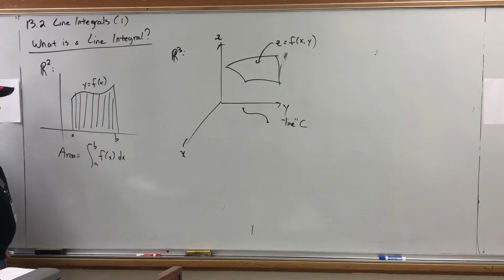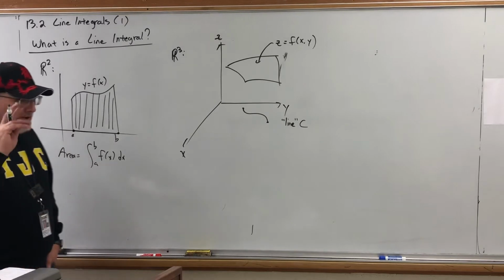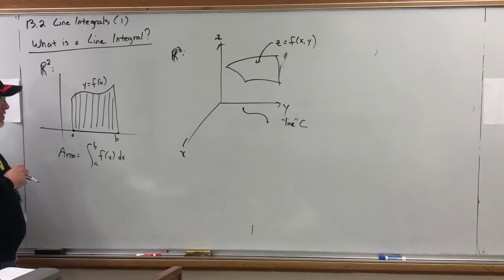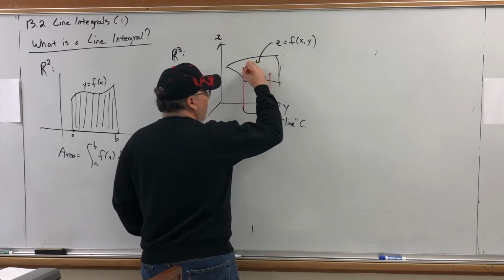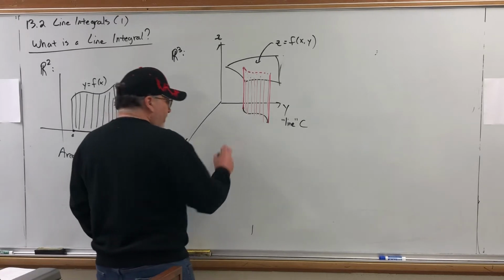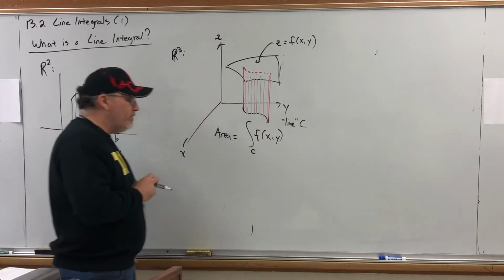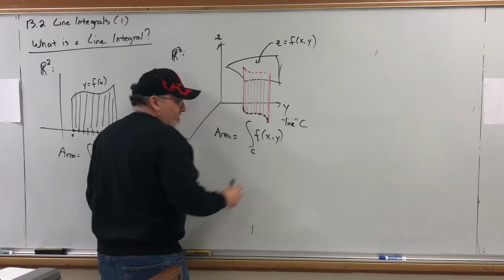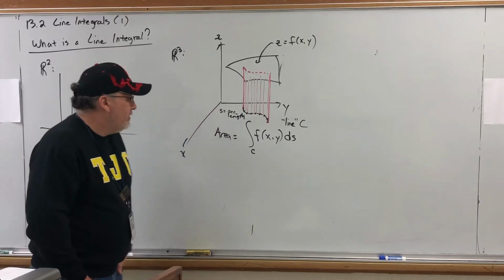13.2 Line Integrals (video 1) - What is a Line Integral?